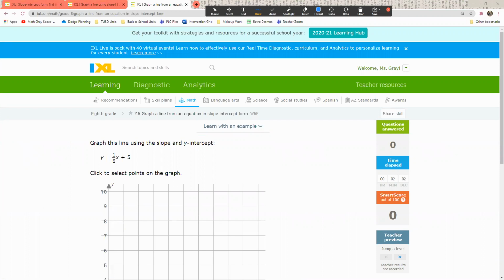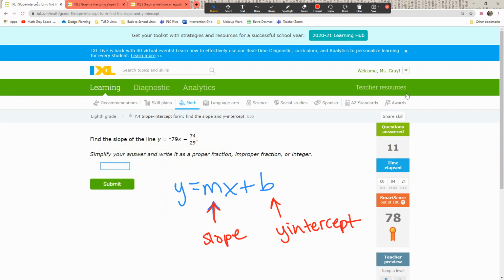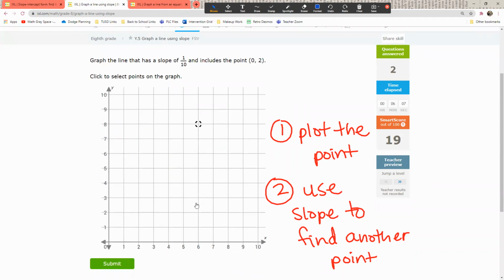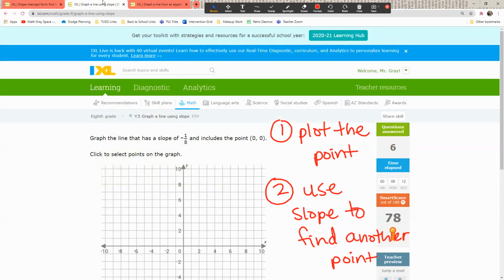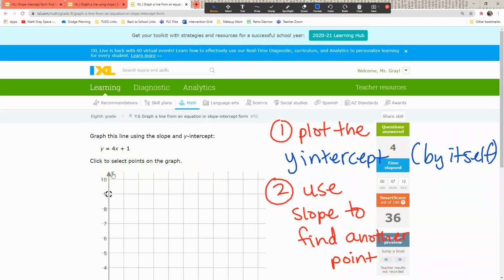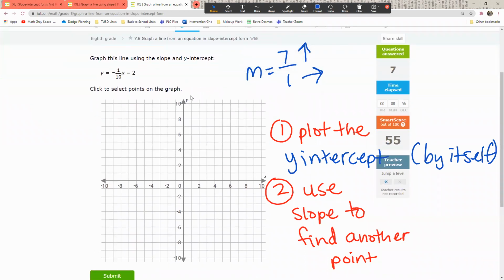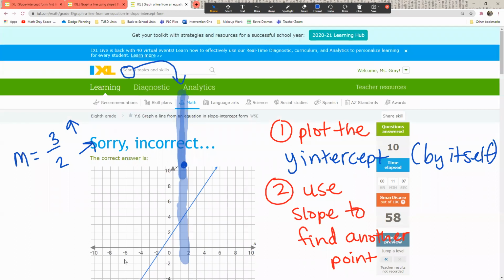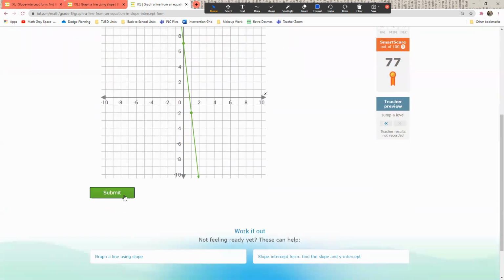Math 8 HW #2